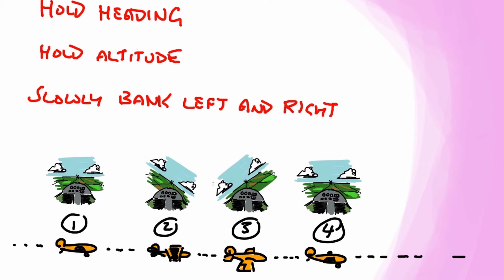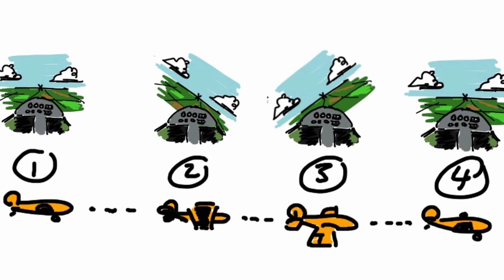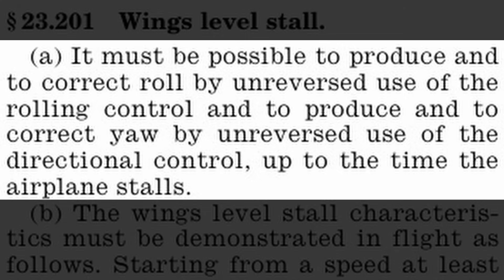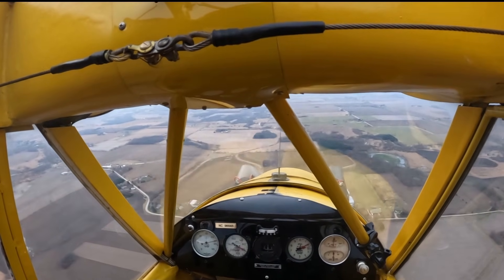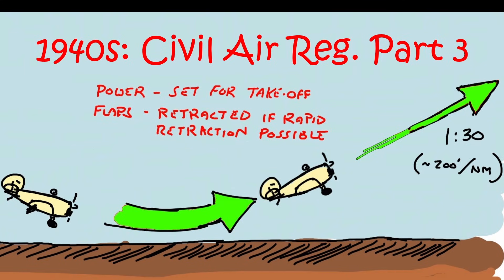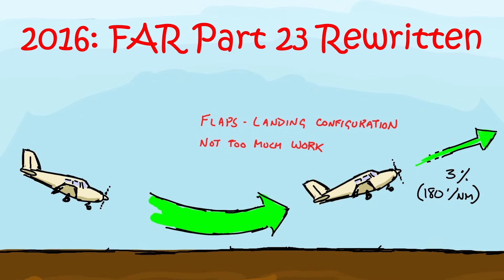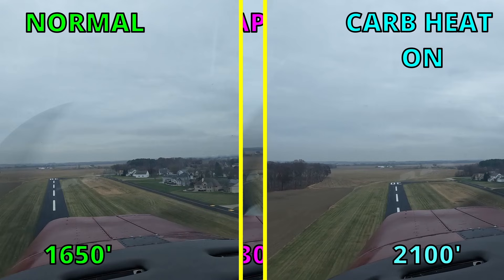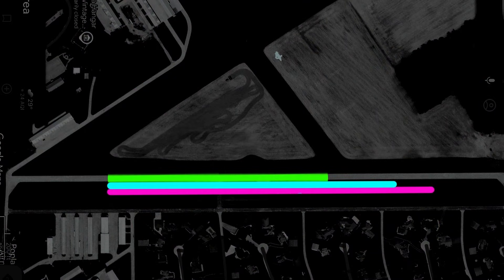Go Arounds Gone Wrong: Testing the Cost of Errors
We review some common factors behind airplane crashes during balked landings and go arounds.  We test out the impact of these mistakes in our planes, and we demonstrate some simple, proficiency habits to avoid these mistakes.

Chapters:
00:00 Intro
00:34 Causes of Go Around Crashes
01:49 Control Exercises on a Heading
03:56 Stalls at Full Power in Multiple Configurations
07:44 Climb Performance in a Balked Landing
09:53 Performance Comparison Normal, Flaps Full, Carb. Heat On
12:20 Cockpit Procedures
13:18 Doing it Right Beats Doing it Fast (Slow is Smooth.  Smooth is Fast.)
14:16 Why we Don't Practice These, Why we Should